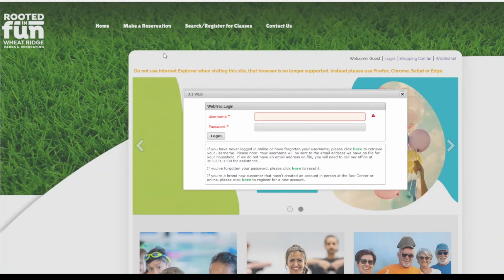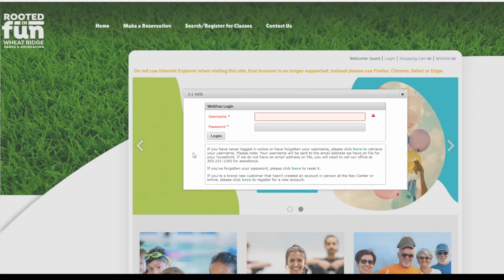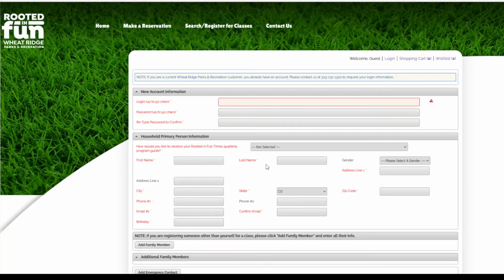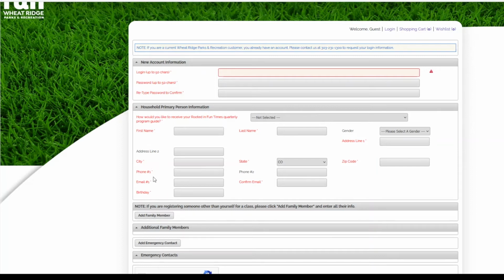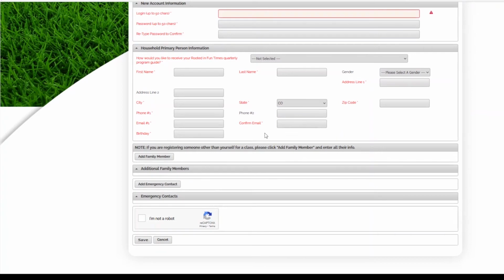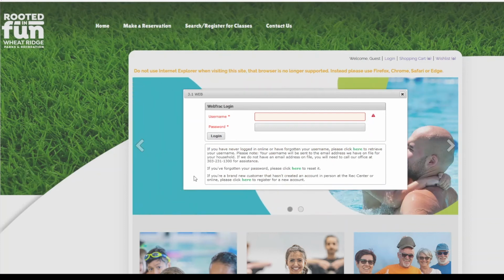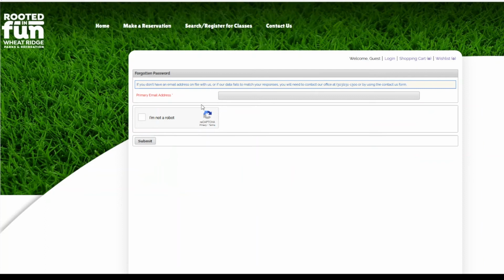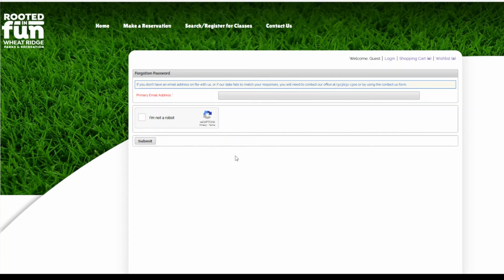Logging in to Register for Programs Online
This quick tutorial will address some of the frequently asked questions we get about logging into our online registration system.